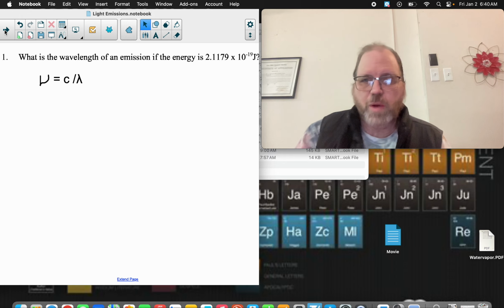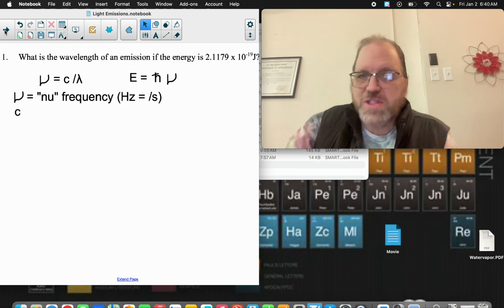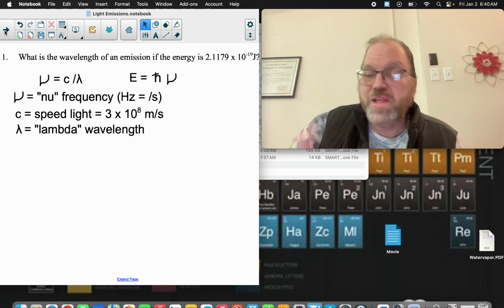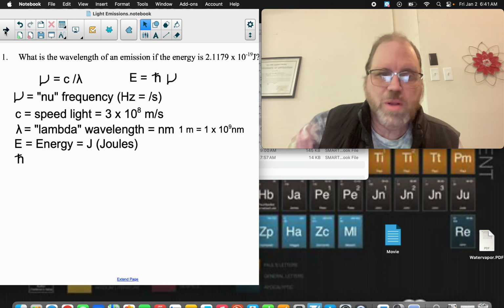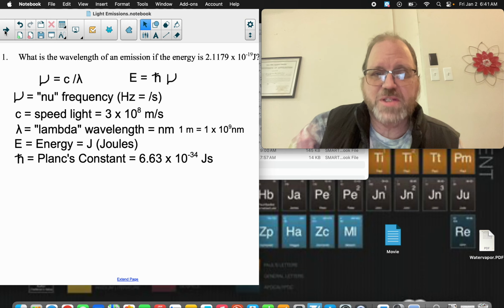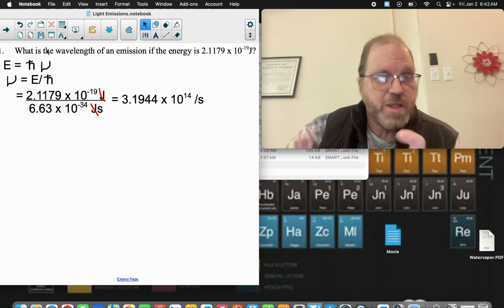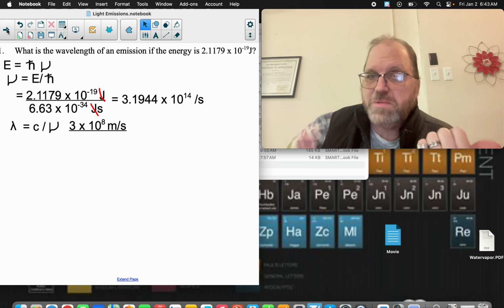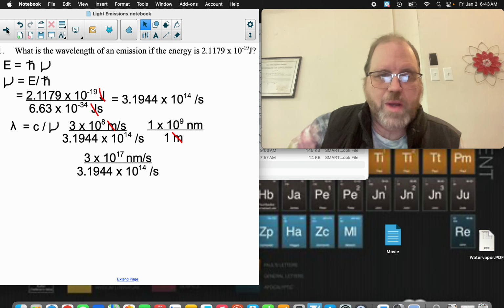Andvanced Chemistry - Review - Emissions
Today, we will review the concept of emissions.